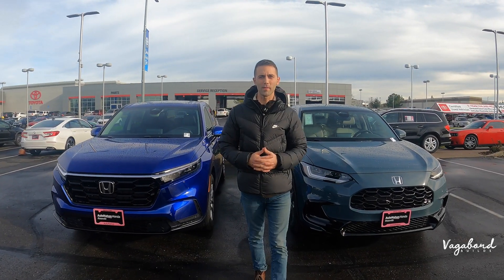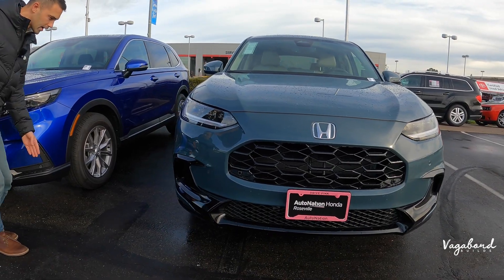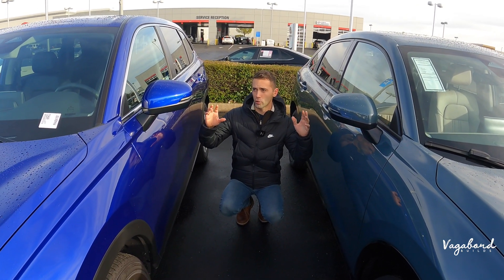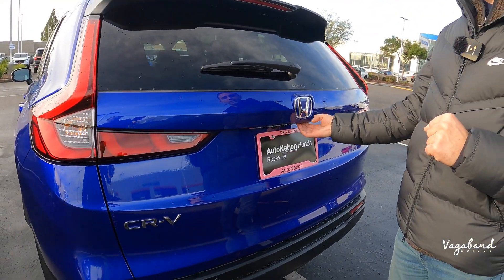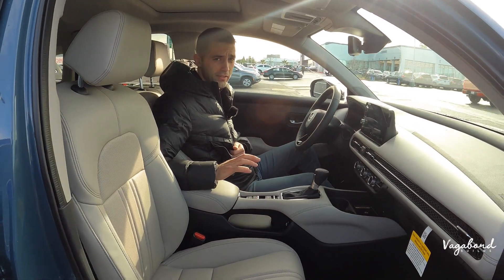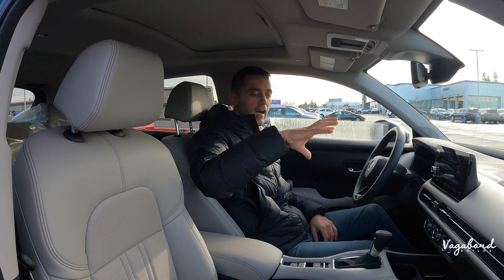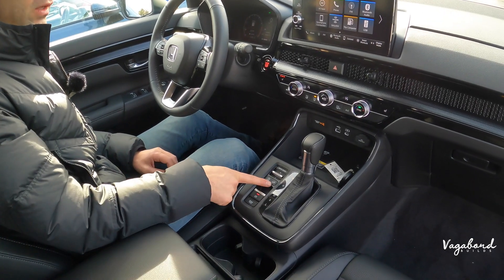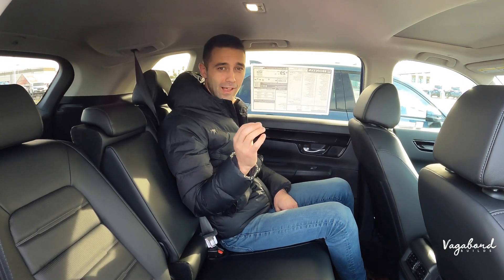All New 2023 Honda CR-V vs HR-V EX-L // Which one should you get?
▸ New look inside and new look outside for these 2023 Honda CR-V and 2023 Honda HR-V.

▸ 0:00 Intro 2023 Honda CRV vs. HRV
▸ 1:06 Specs and Exterior 2023 Honda CRV vs. HRV
▸ 13:44 Interior 2023 Honda HRV
▸ 16:06 Rear Seats 2023 Honda HRV
▸ 17:49 Interior 2023 Honda CRV
▸ 20:37 Rear Seats 2023 Honda CRV